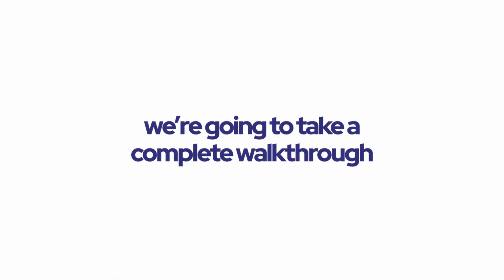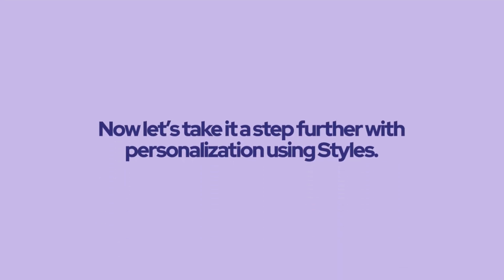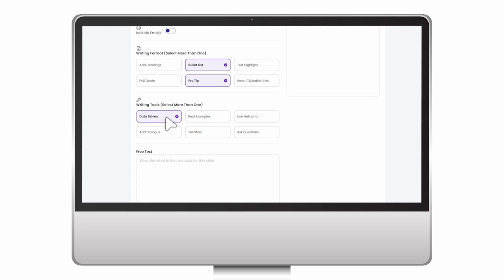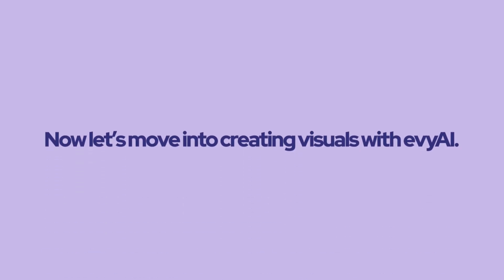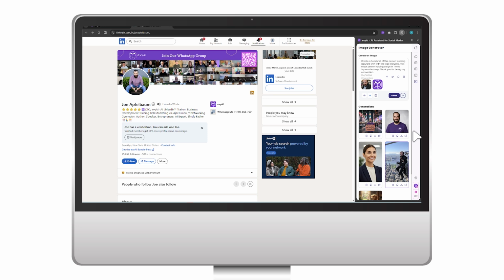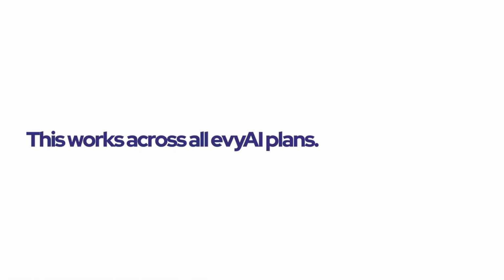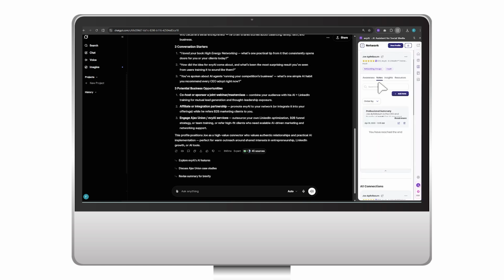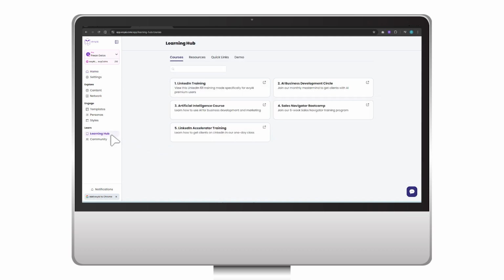evyAI Full Walkthrough: The Ultimate AI Content & Networking Tool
Want to master content generation, networking, and growth in one place?

This complete evyAI walkthrough shows you how to use the side panel, AI writer, styles, templates, image generator, and enrich feature step by step.

Learn how to:
• Create high-performing LinkedIn posts, comments, and messages
• Build custom writing styles that match your voice
• Generate AI images using prompts and references
• Save and enrich profiles with emails, insights, and outreach ideas
• Use AI research tools for deeper prospect intelligence
• Optimize your LinkedIn profile and content strategy

evyAI combines content creation, lead generation, and networking into one powerful workflow.

👉 Start building smarter content and stronger connections today.

AND MORE!